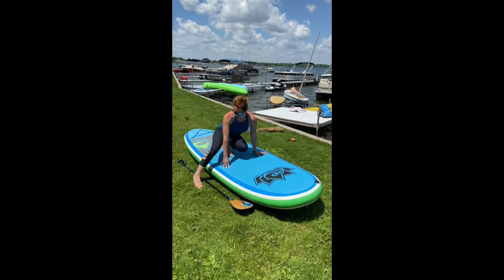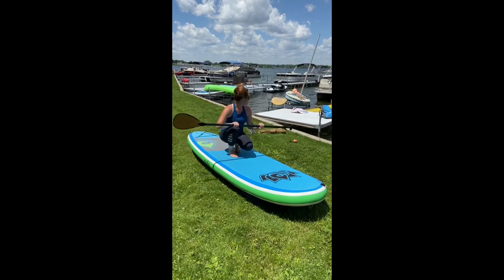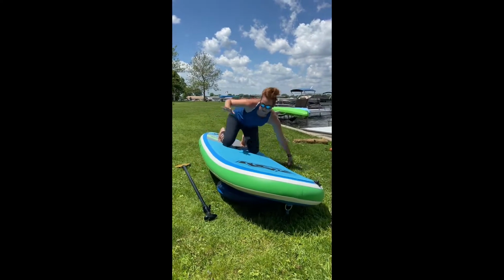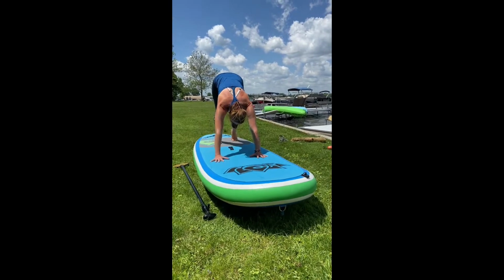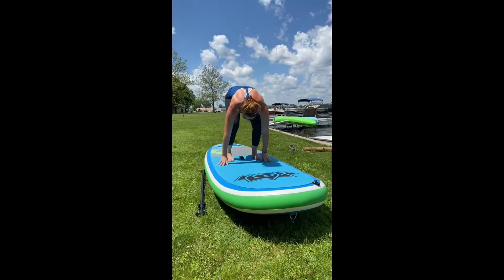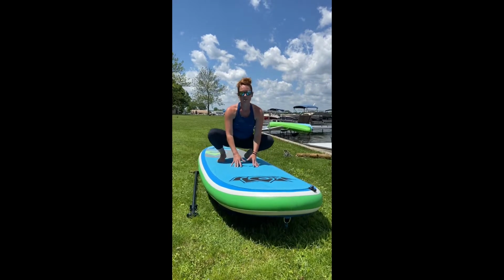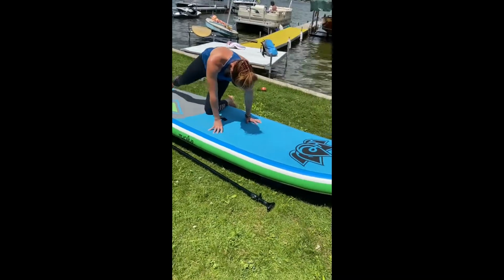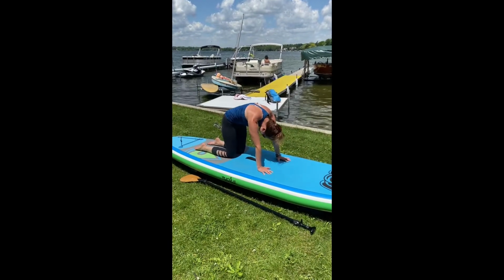Training on Land with your SUP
Use your SUP with fitness discs to mimic the feeling of water. Practice yoga, build balance and strength. This is a great way to build confidence on your board.